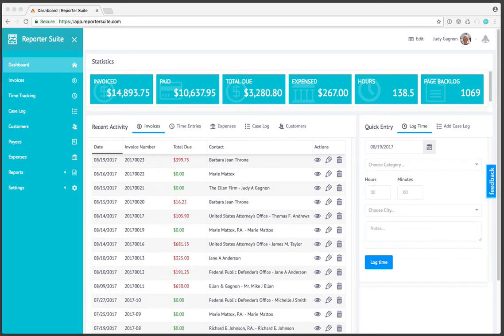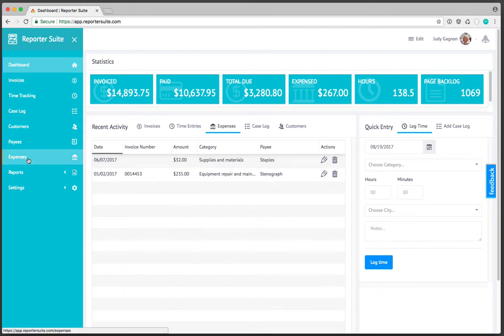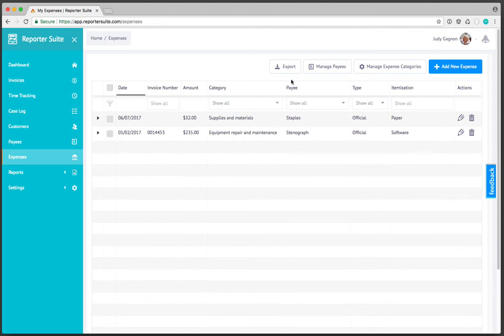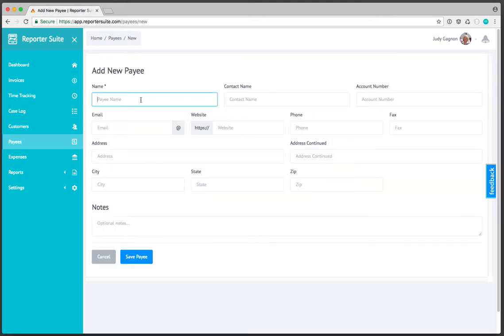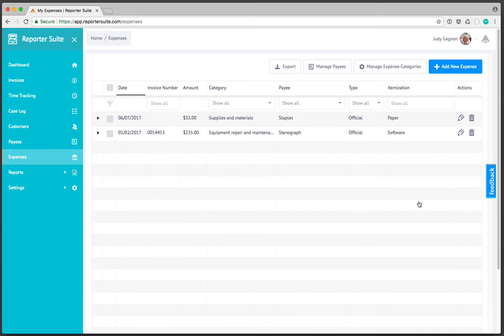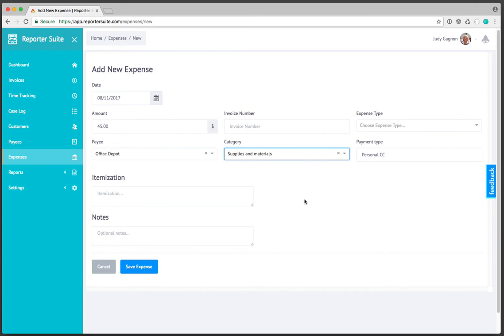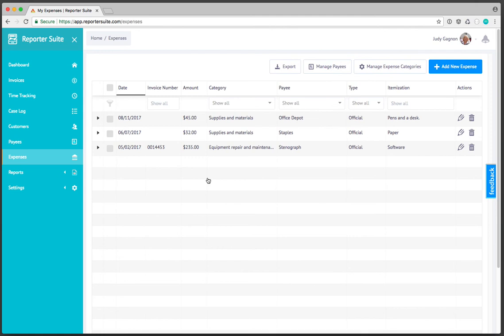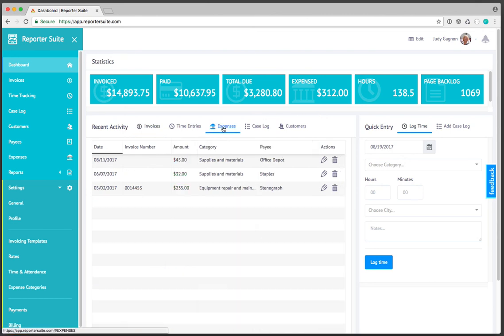Reporter Suite - Expenses & Payees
Expense management in Reporter Suite is easy. Simply define your payees and create expenses associated with them. Creating an expense takes seconds and come reporting or tax time, you'll have everything you need to file!